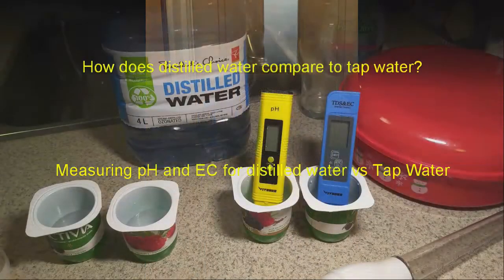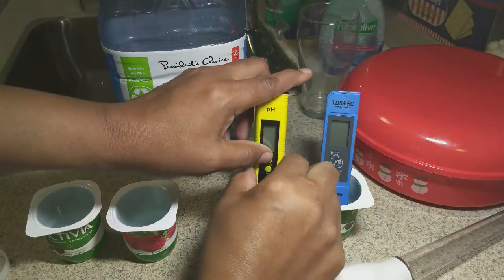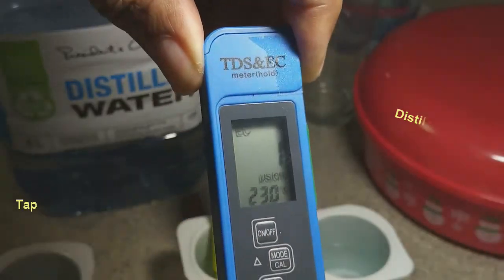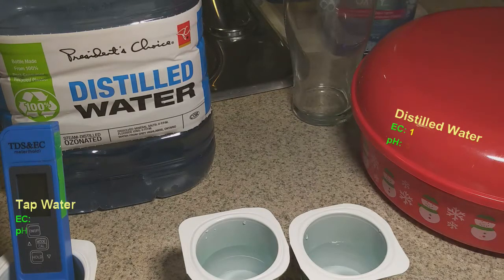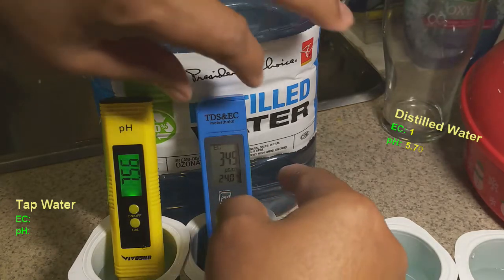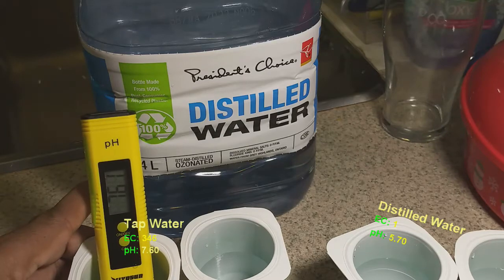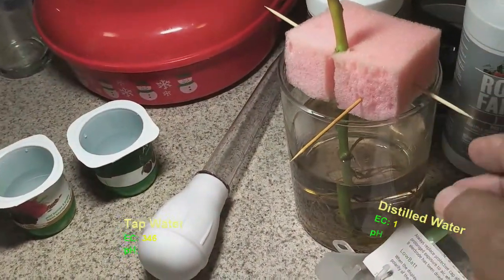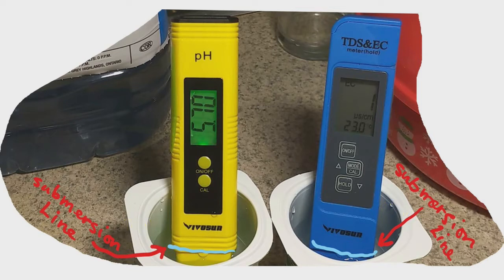Steps to compare the pH and EC for Tap Water and Distilled Water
Demo of use of EC/TDS and pH meters in Hydroponics